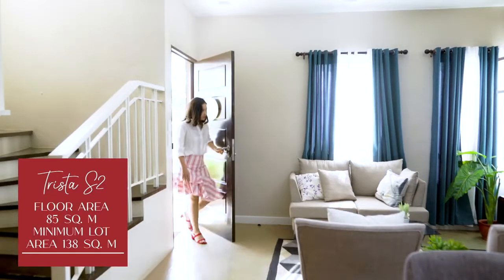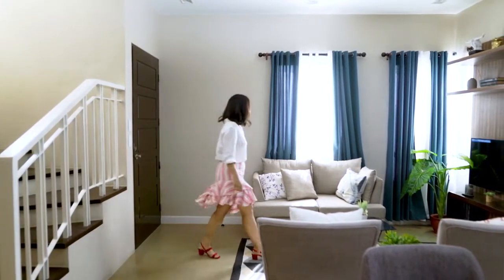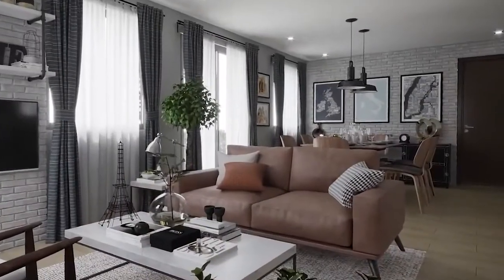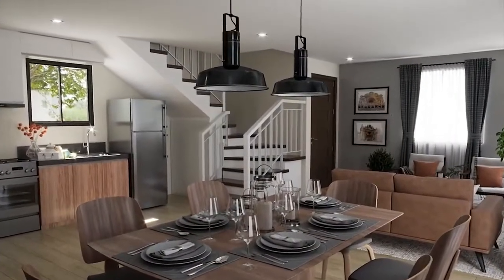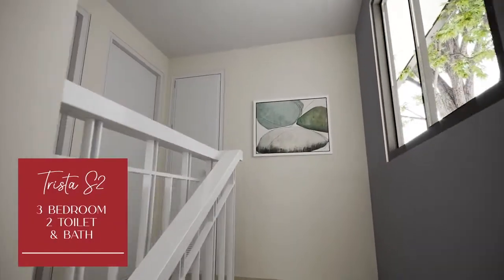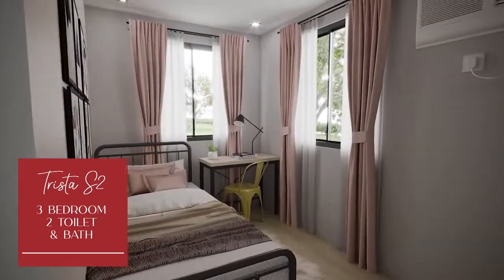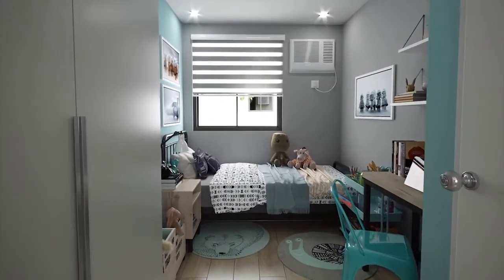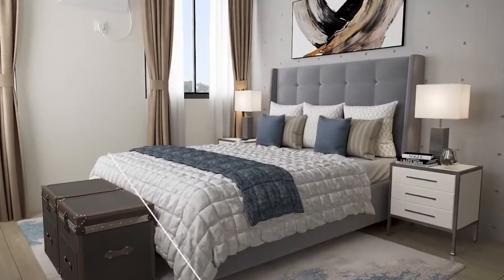Avida Settings House & Lot - Trista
Nuvali, Pampanga, Cavite, Batangas
Trista / 3BR 2T&B
FA: 85 sqm
LA: 138 sqm